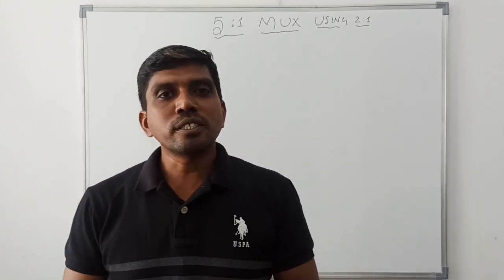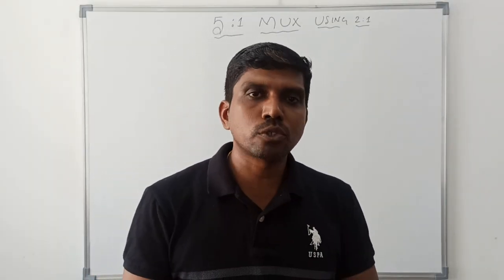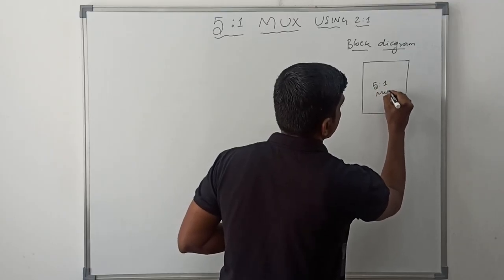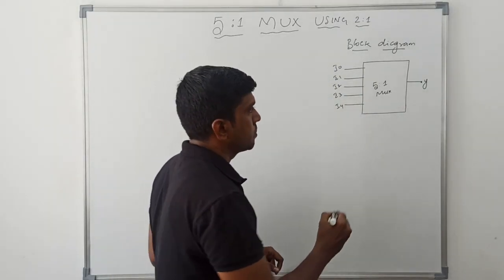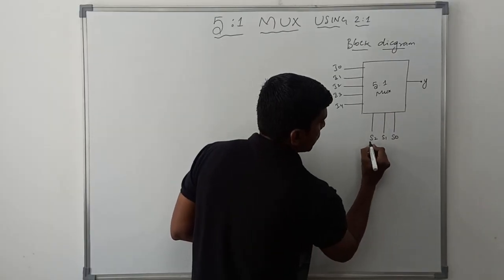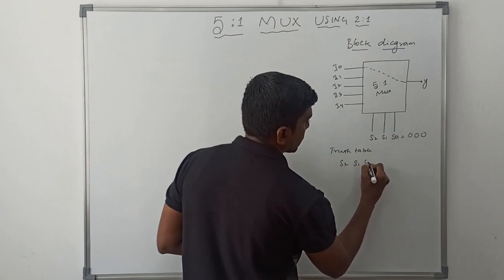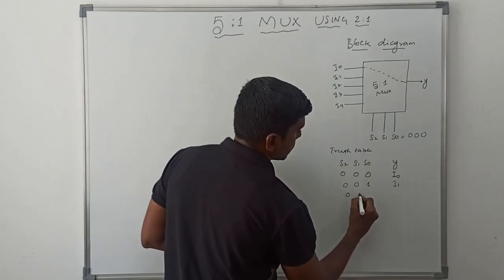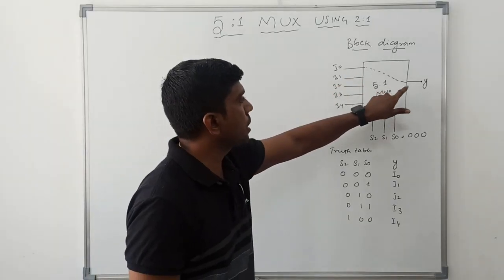5 to 1 Mux Using 2 to 1 Mux || VLSI Design || Learn Thought || S Vijay Murugan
This video help to learn Design 5 to 1 Mux Using 2 to 1 Mux.